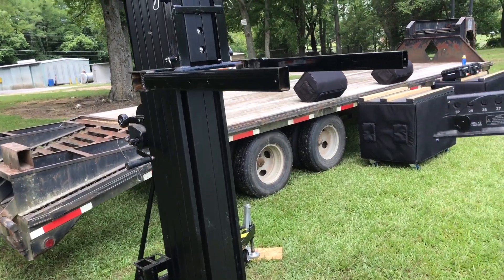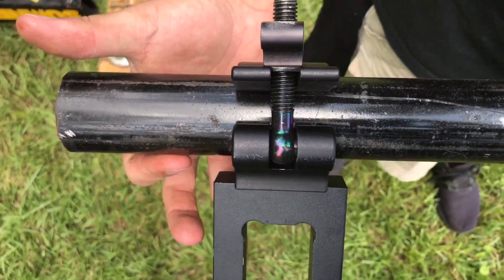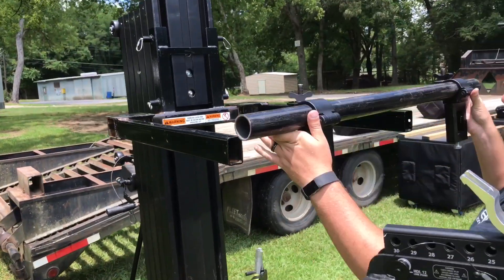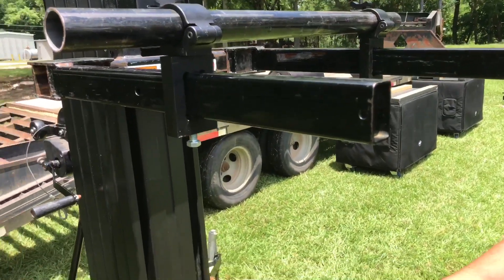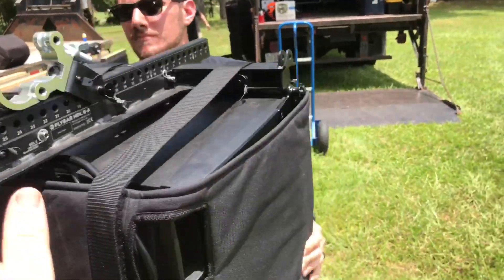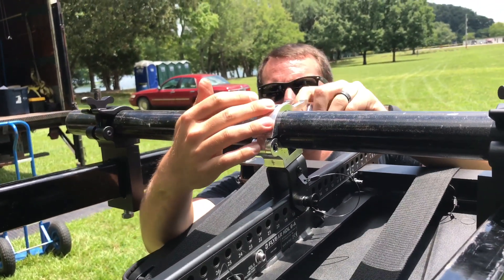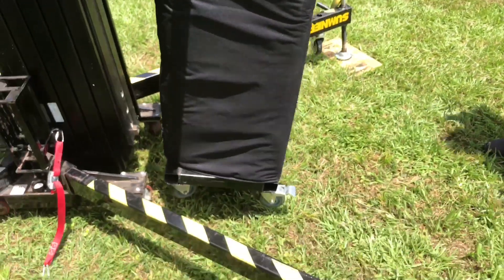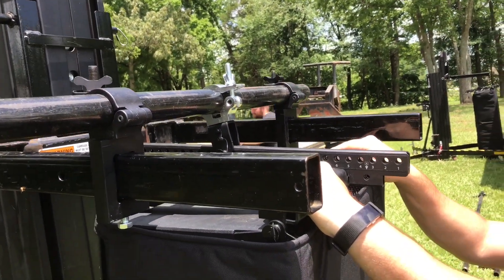RCF HDL6-A Rigging on Sumner Eventer or Genie ST24